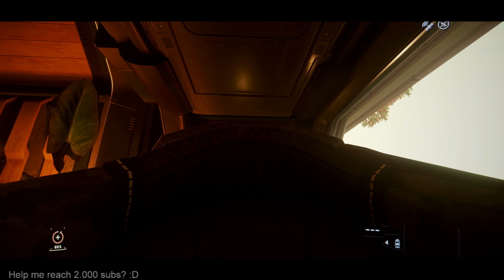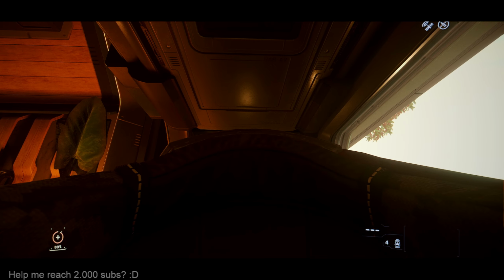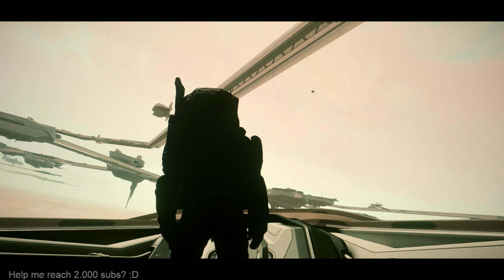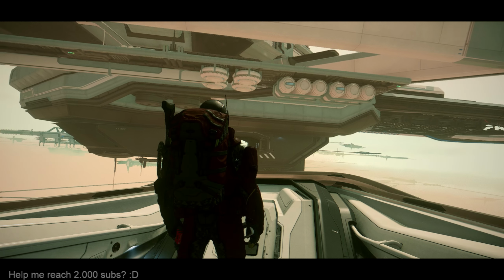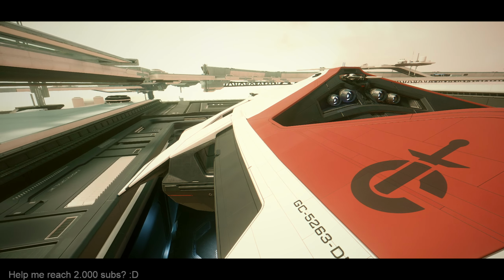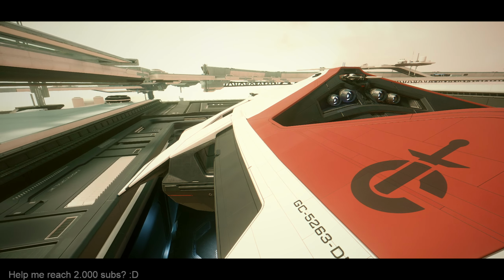I was VERY LUCKY to Find Gold and Beryl on Daymar.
Experience the breathtaking world of Star Citizen in this gameplay showcase! From epic space battles to stunning planetary landscapes, join us on an unforgettable journey through this highly-anticipated game. Get ready to explore, fight, and discover in the vastness of Star Citizen's universe.

00:00 - Orison
18:39 - Daymar
28:02 - Pannels of SCD Mine
35:29 - QT to Microtech
41:05 - Welcome to Microtech
52:23 - TDD selling

RTX 3080
AMD Ryzen 9 5900HX
32gb RAM